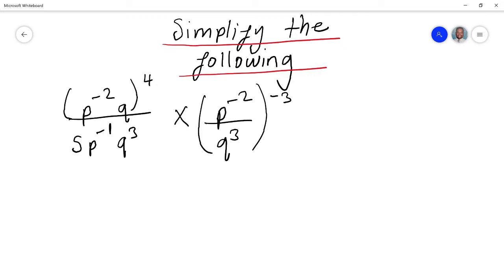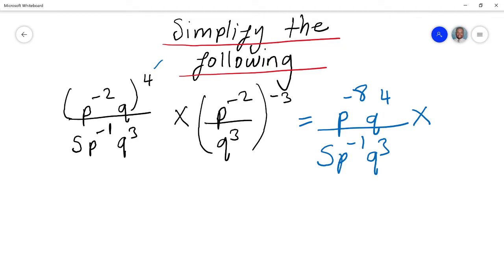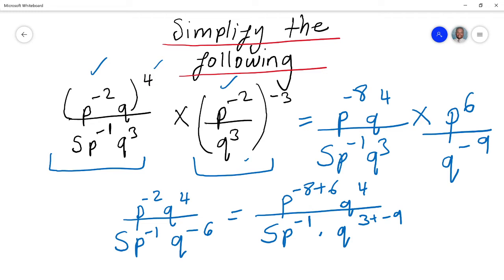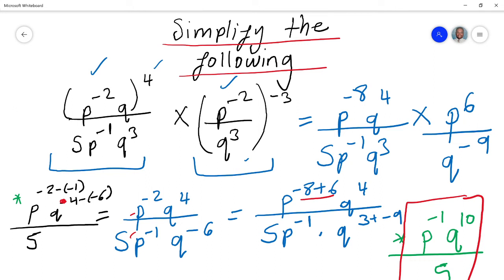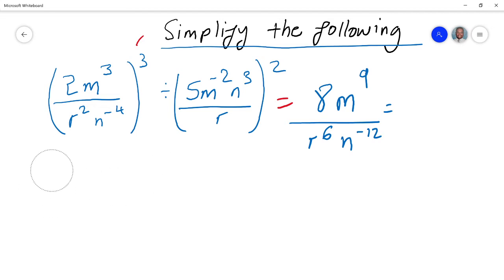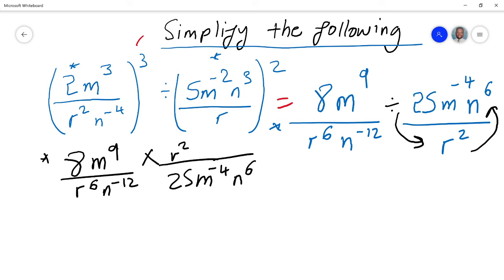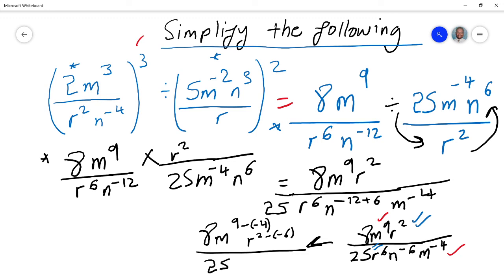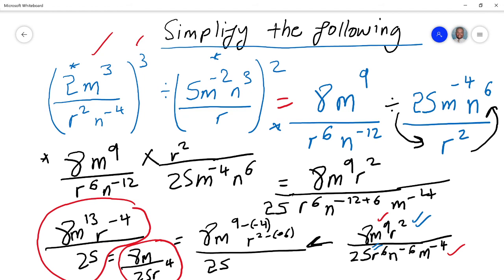Solving Complex Index Law questions